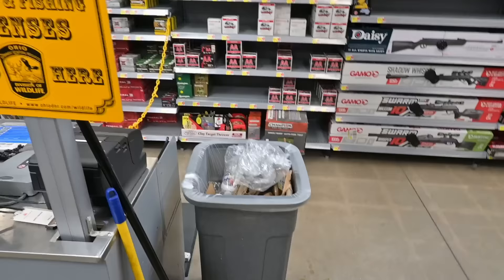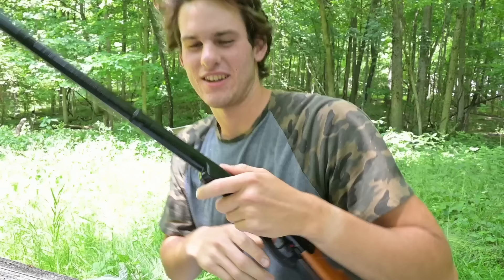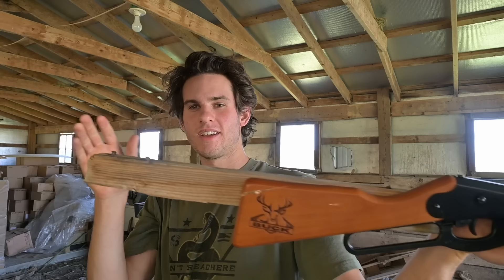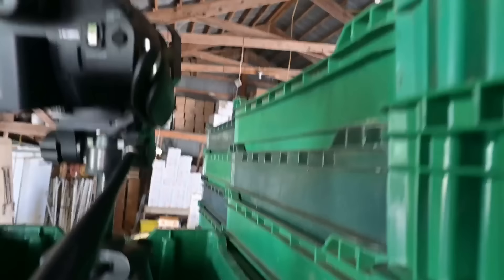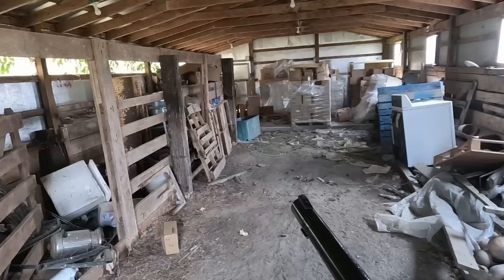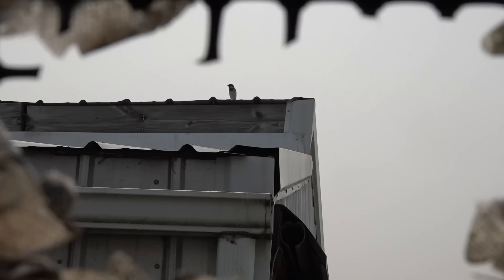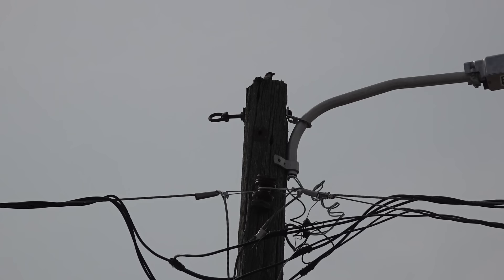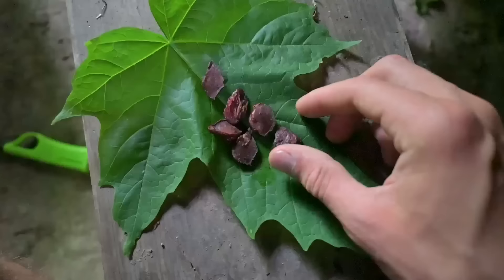BIRD HUNTING with Walmart's CHEAPEST BB GUN (Catch and Cook)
I bought the cheapest air rifle (bb gun) at Walmart and went bird hunting on the farm with it!